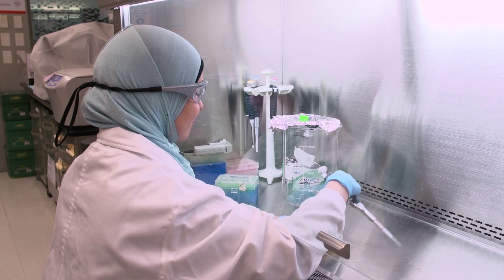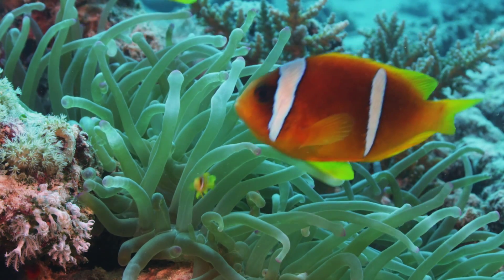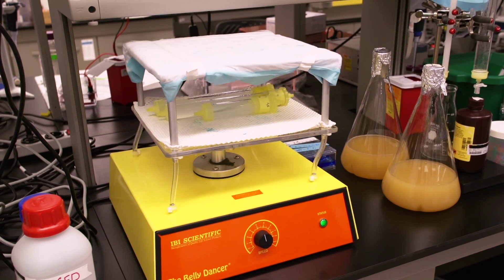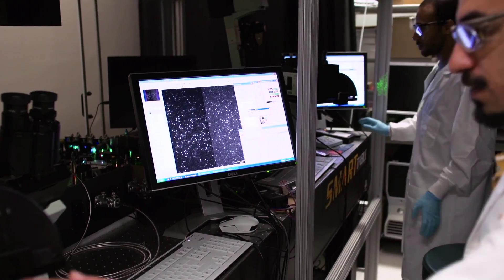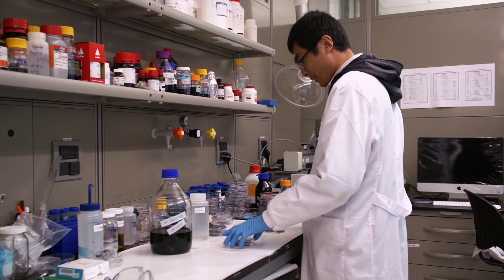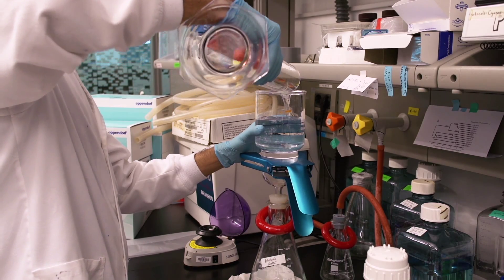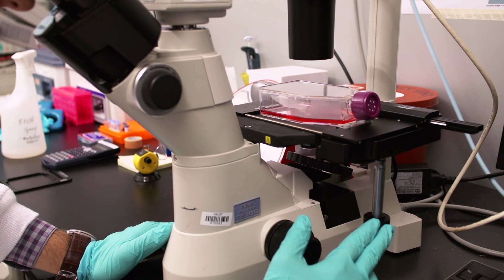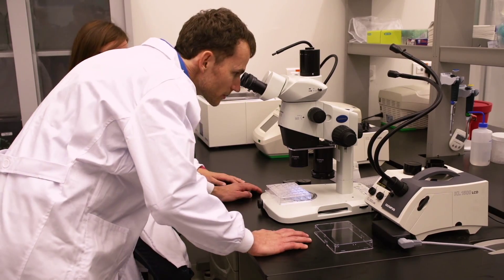Biological and Environmental Sciences & Engineering Division at KAUST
Research in the Biological and Environmental Sciences & Engineering Division (BESE)  is focused on the molecular and cellular mechanisms through which organisms sense, adapt and respond to the environment, and the development of innovative technologies.  BESE boasts state-of-the-art facilities and resources, including some of the most advanced equipment in the world for genomics, proteomics, imaging/characterization, nanofabrication, and capability to explore global marine environments.